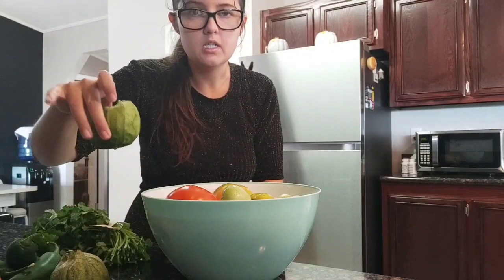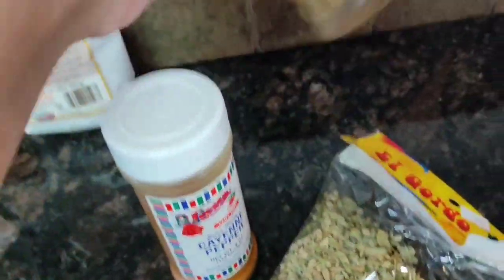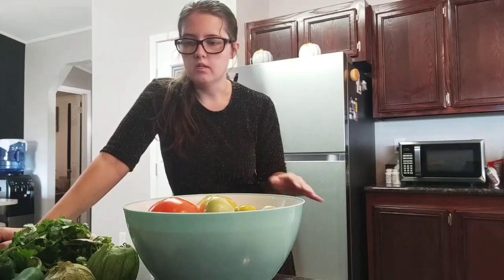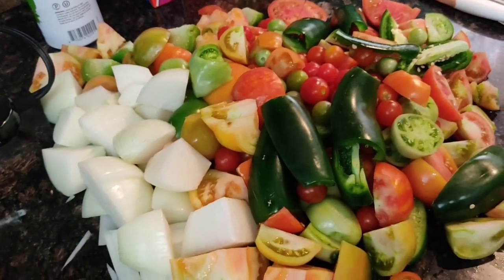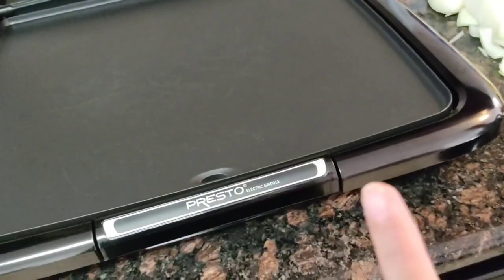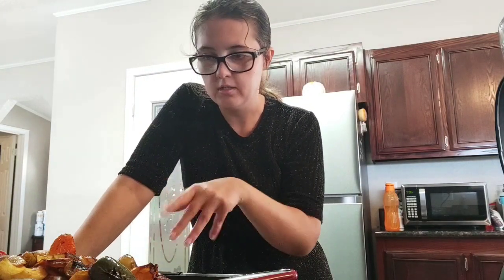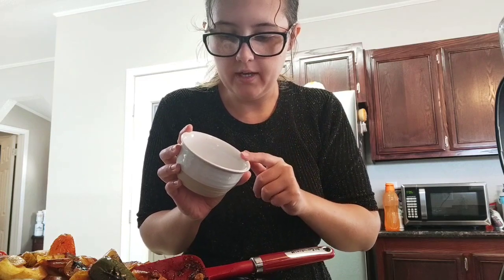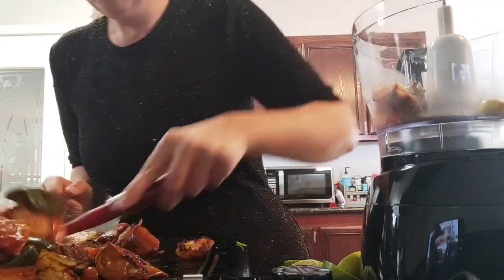yummy salsa plautdietsch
min Instagram
lena_fehr_
min Gmail